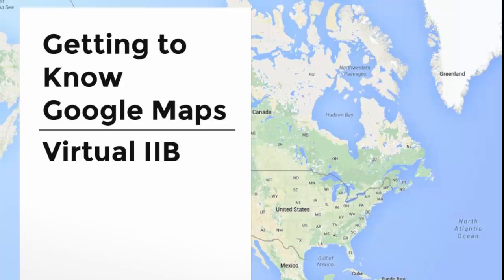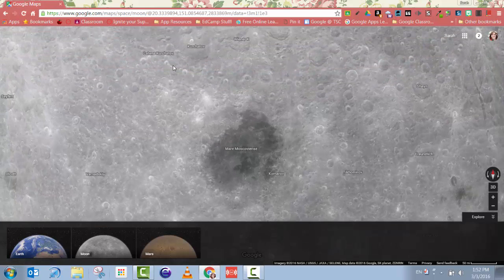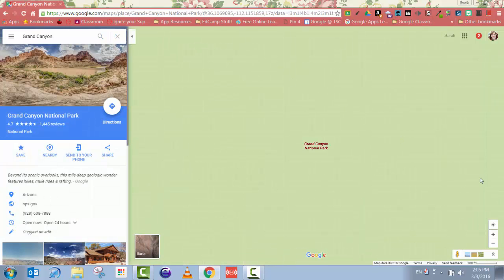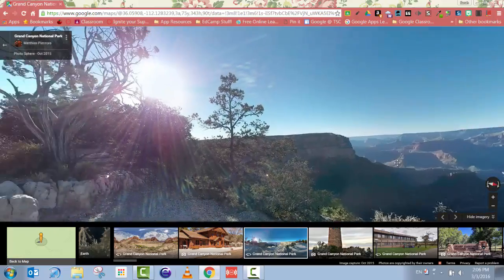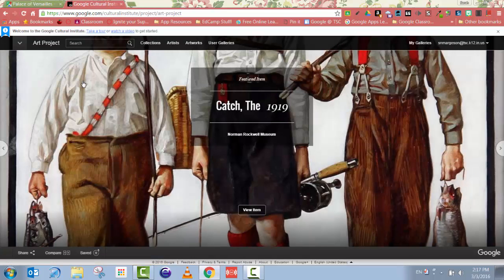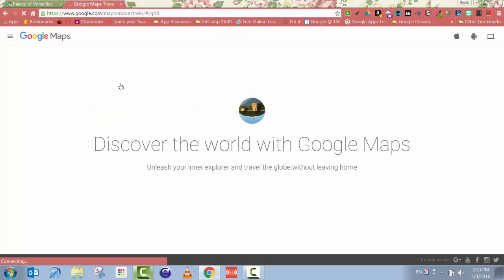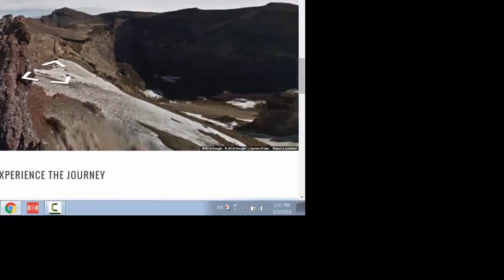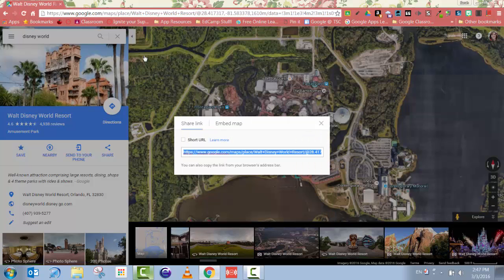Virtual IIB Google Maps